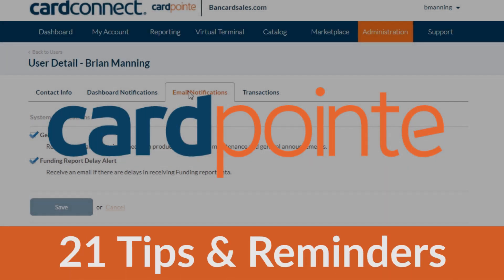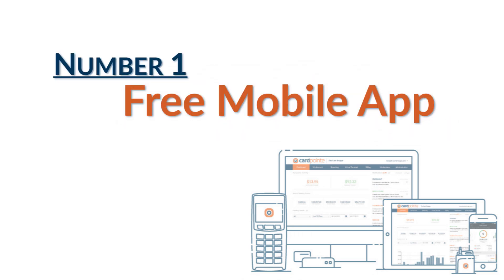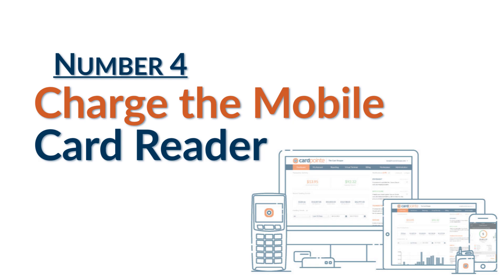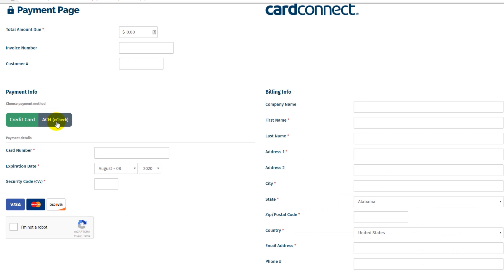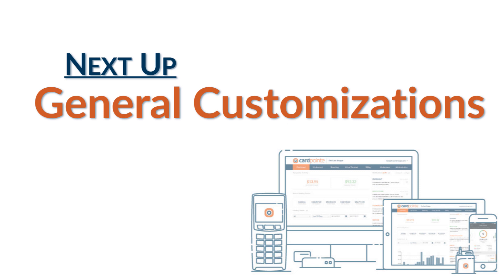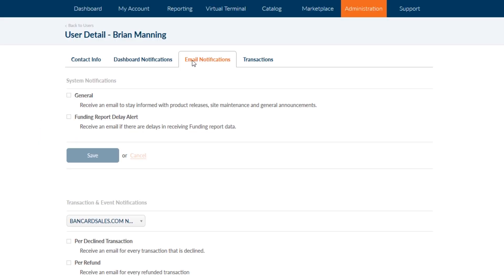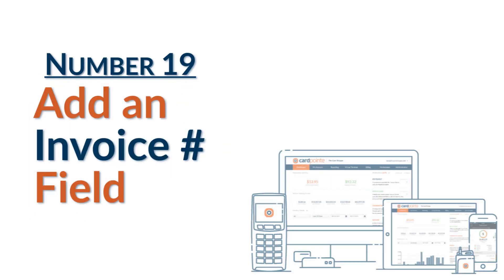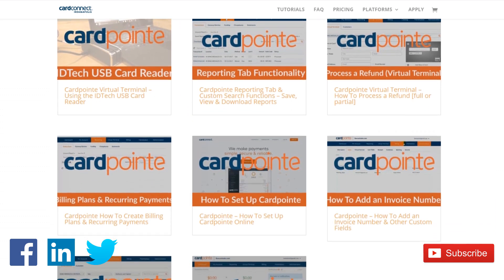CardPointe Tutorial - 21 Quick Tips & Reminders About CardPointe Merchant Account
CardPointe Tutorial - 21 things you should know about when using your CardPointe merchant account.  These are things that will make your life easier when using your CardPointe merchant account.